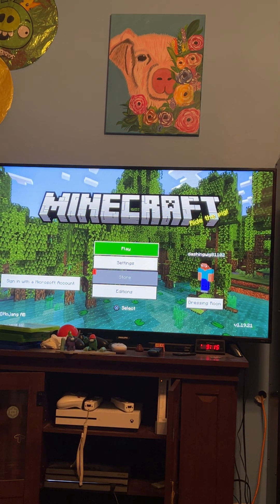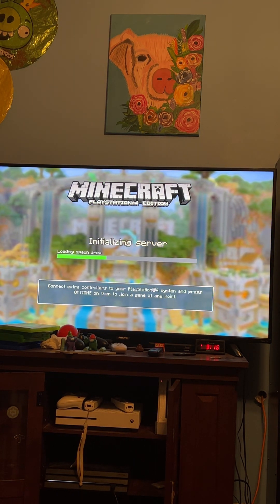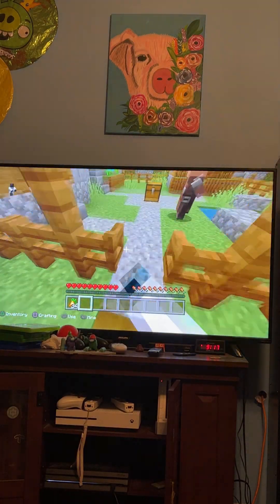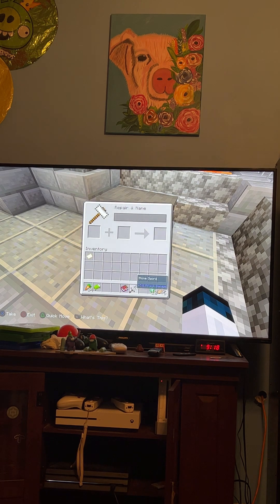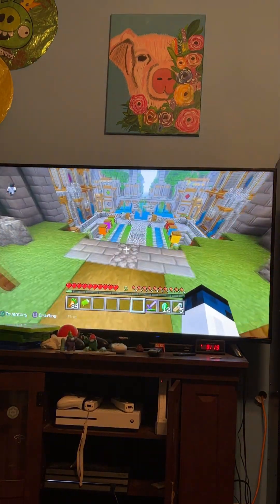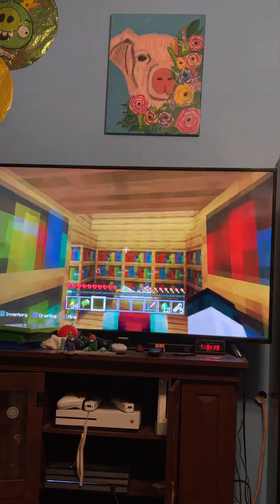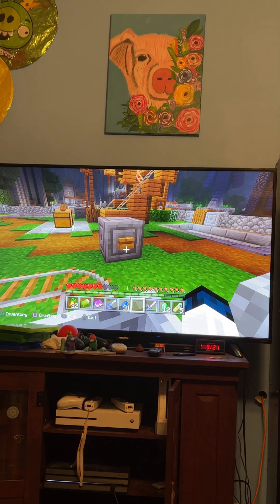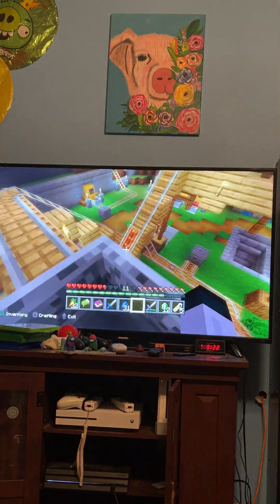This Minecraft tutorial World is the best!!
In this video I will show you a very good ￼ tutorial world on Minecraft!!